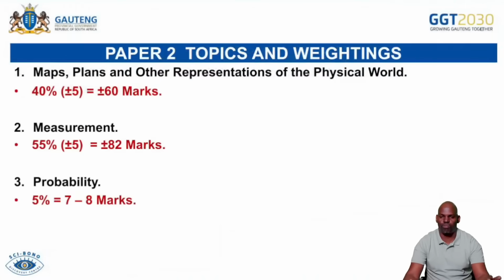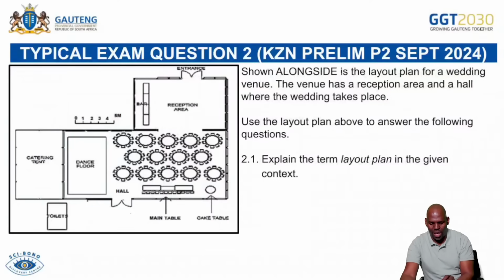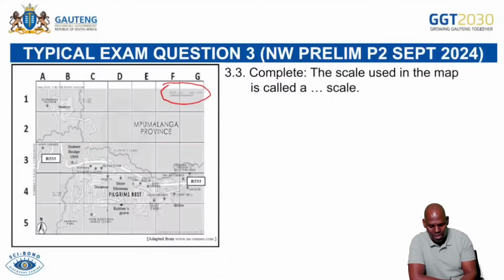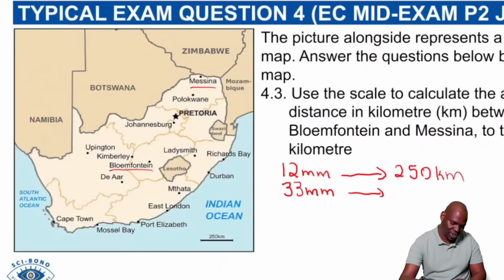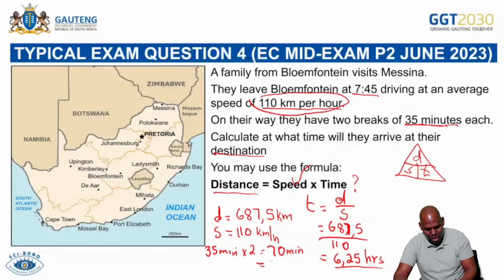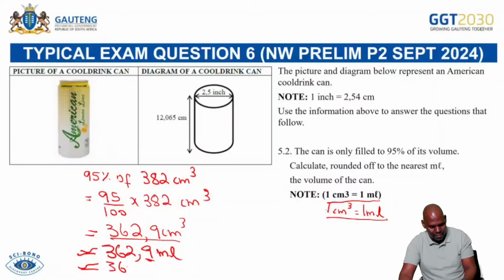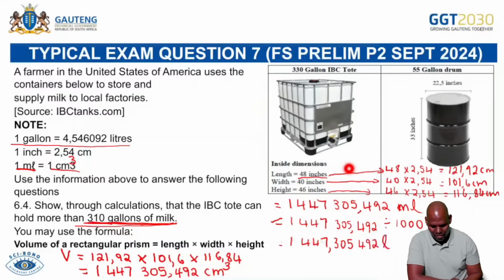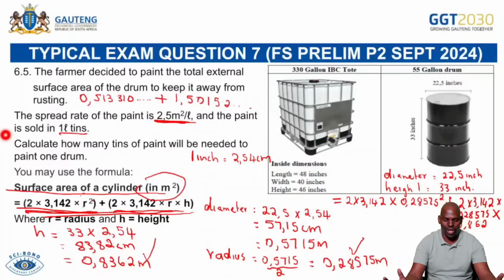01 NOVEMBER 2024 14:00 - 15:30 MATHEMATICS LITERACY PAPER 2 GRADE 12